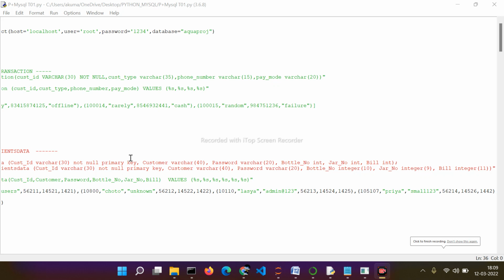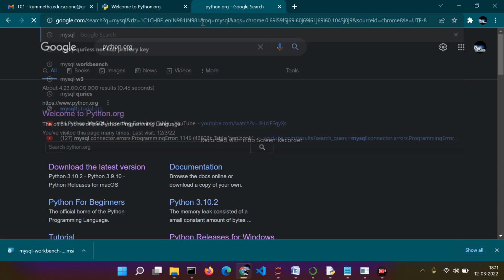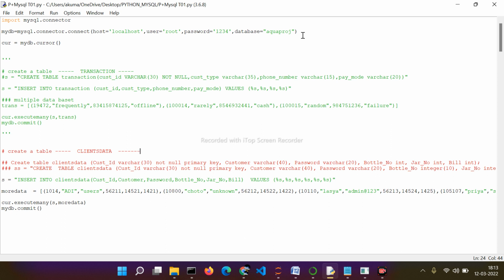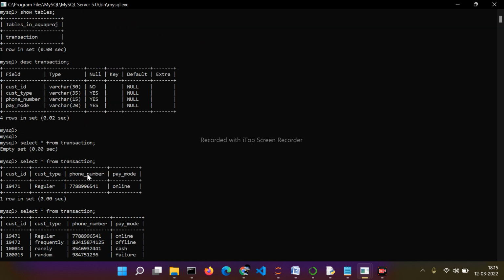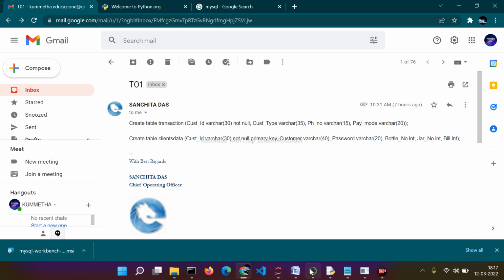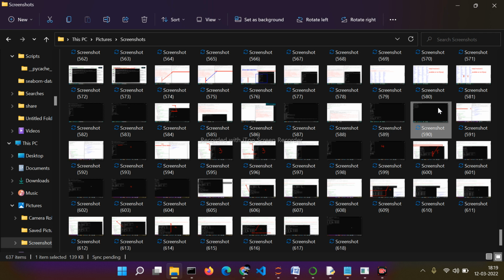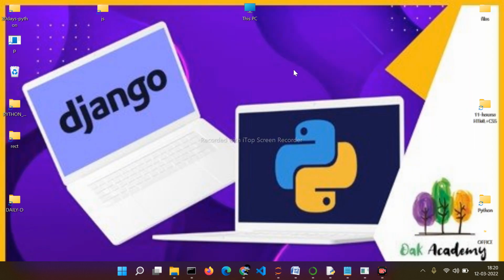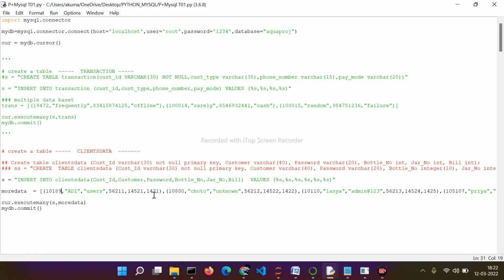Python Mysql Values Store